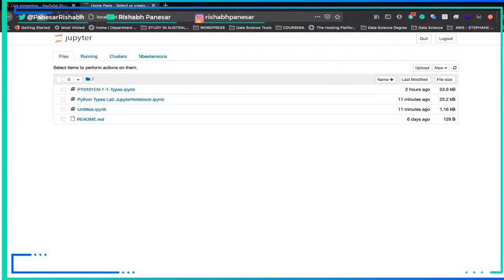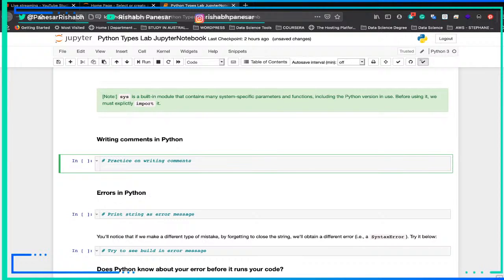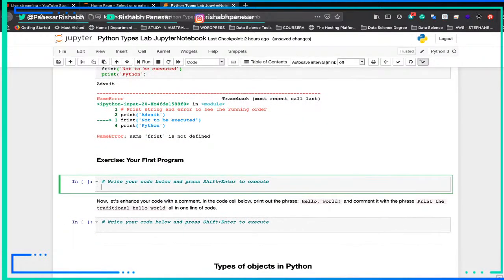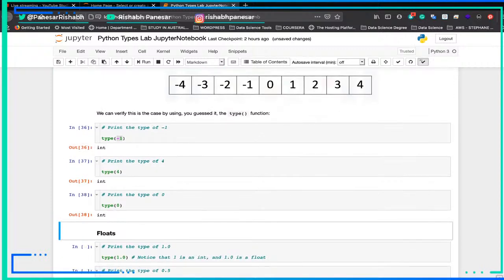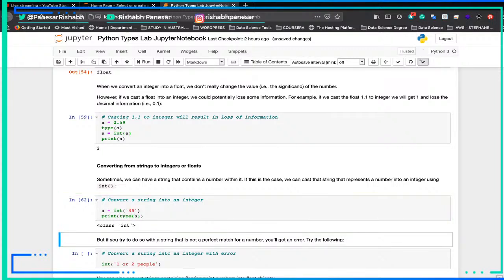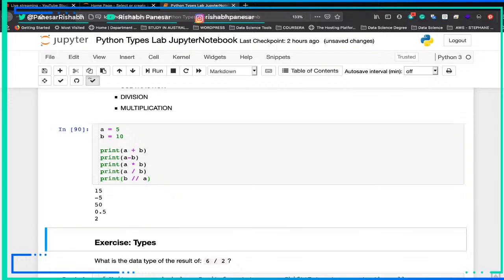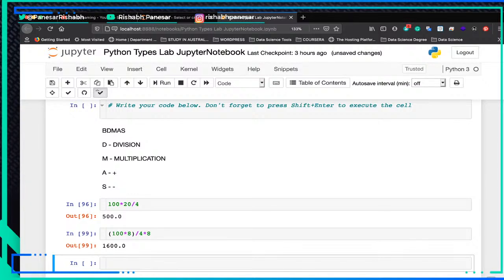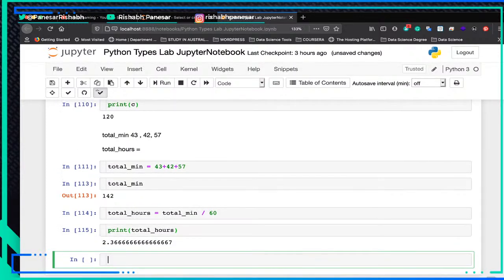[LAB] PYTHON TUTORIAL SERIES - Types and Expressions in Python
Hello everyone, I am Rishabh Panesar, a Data Science enthusiast.

The video starts at 4:13
In this Lab we will be seeing the following topics:
* Writing your first code in Python - 8:06
* Check the version of Python we are using -
* Errors in Python -
* Exercise: Your First Program -
* Types of objects in Python -
* Integers
* Float
* String
* Boolean
* Typecasting (Converting from one type to another)
* Exercise: Types -

* Expressions and Variables:

* Expressions -

* Variables -

In this webinar series you will have:
* Lab sessions
* Quizzes
* Rewards, and many more things.

If you have any doubt then you can connect to me on Instagram, or LinkedIn and DM me. All doubts and suggestions are most welcomed!
This webinar will be of ~1-2 hours, so make sure you are fresh and take the best advantage of this time.

Finally, thanks for reading the description, and make sure you participate in the webinar actively.